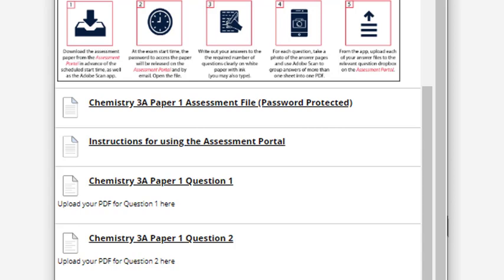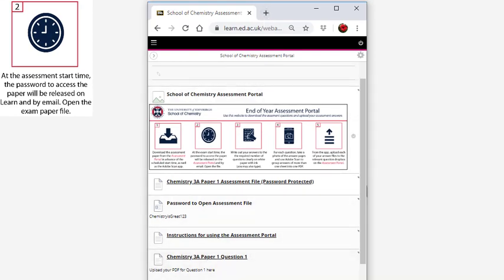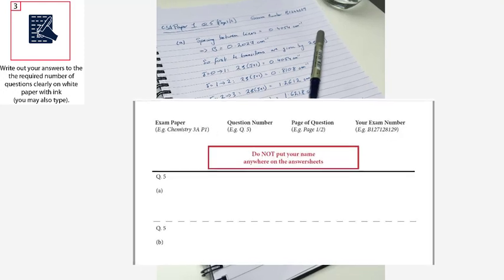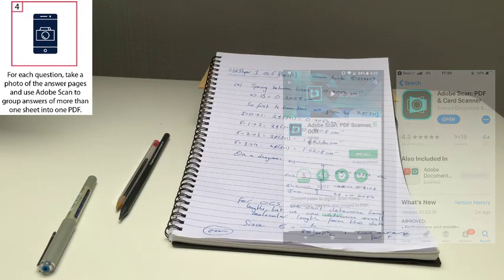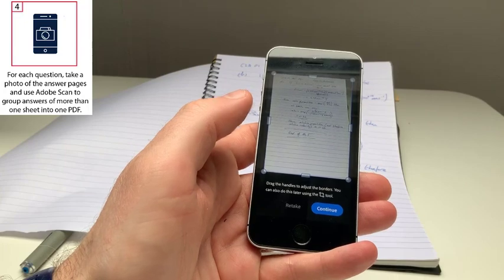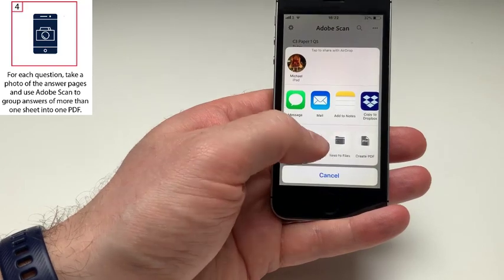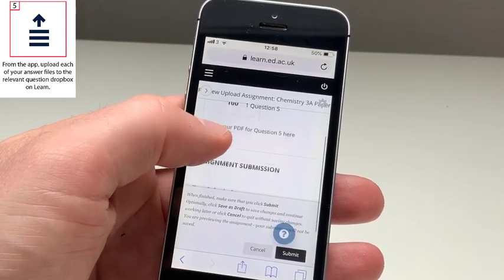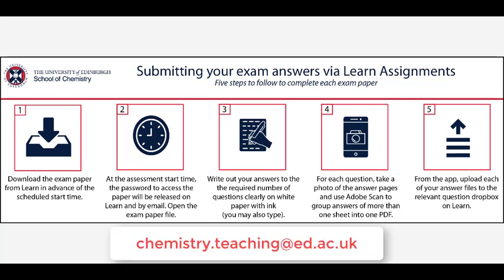Submitting your written exam answers to Learn using Adobe Scan app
This video will describe the processes by which we will manage this year’s end of semester assessments, explaining how you can download the paper for each assessment, and upload your files for the questions you answer. The approach we are explaining does not require the use of a laptop, and can all be done via your mobile phone.